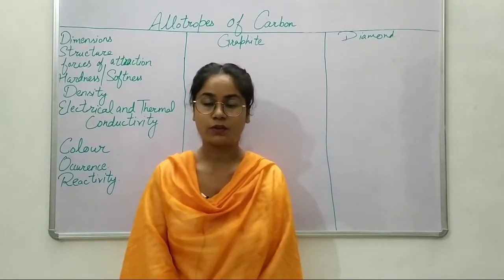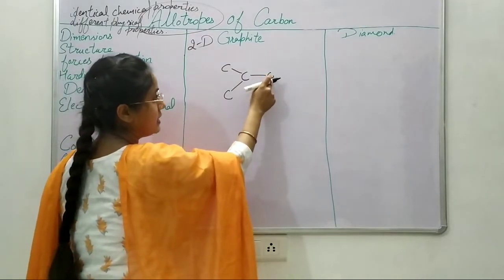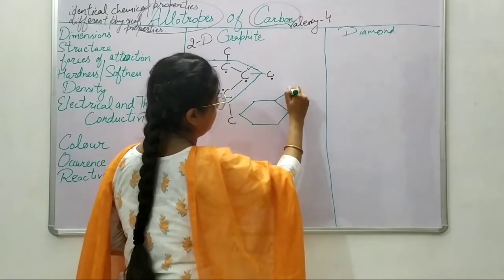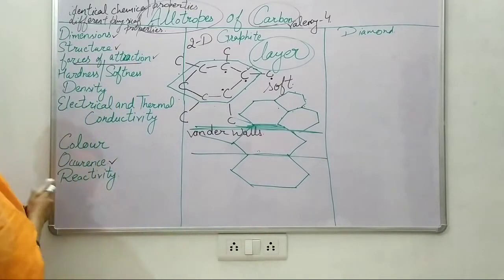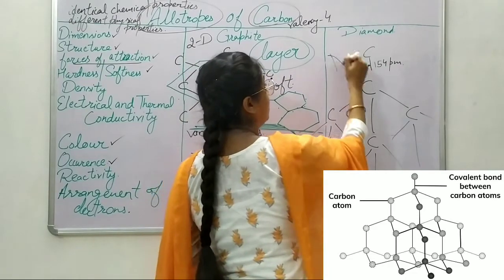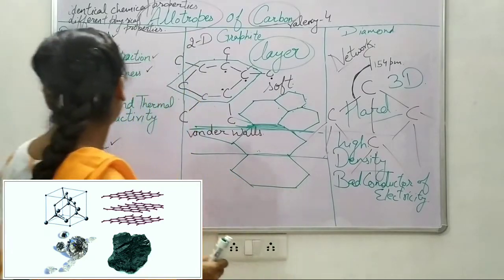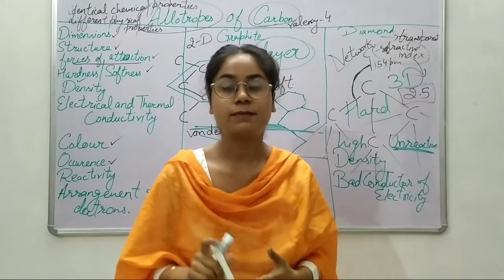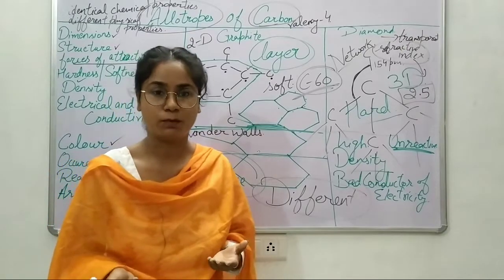Allotropes of Carbon | Diamond and Graphite |Carbon and its Compounds Class 10 |The Enlightened Room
Hello everyone!
In this video, Ms. Devinder Kaur is gonna explain about Allotropes of carbon.

To understand and learn this topic easily and in very less time, watch the complete video.